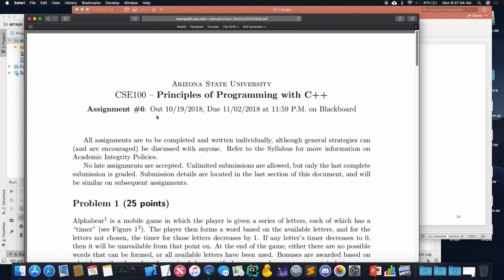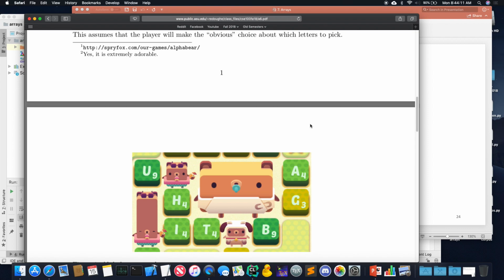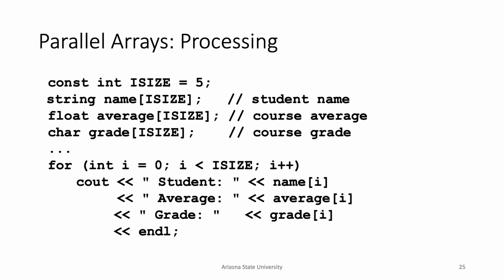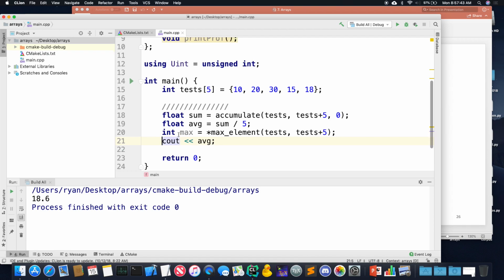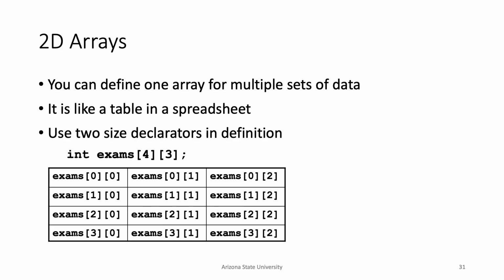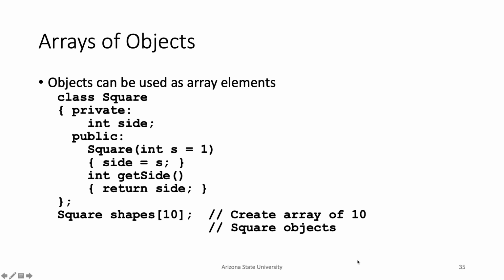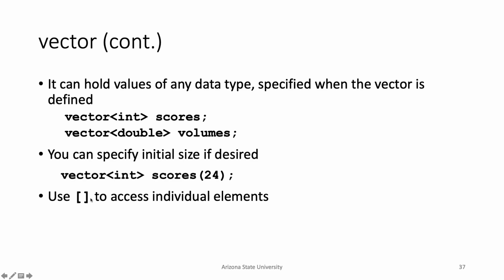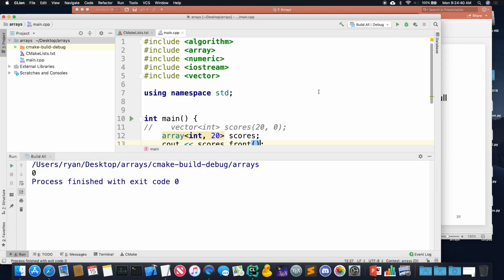Assignment 6, More Arrays, std::vector - CSE100 Programming with C++ 10/15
In which we go over assignment 6, do more examples of arrays, and start talking about std::vector, the best C++ class.